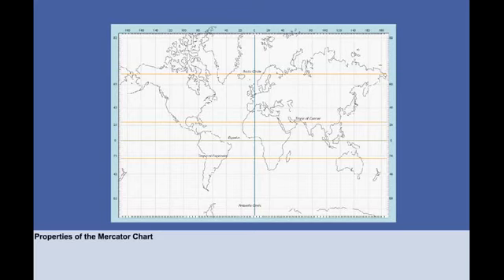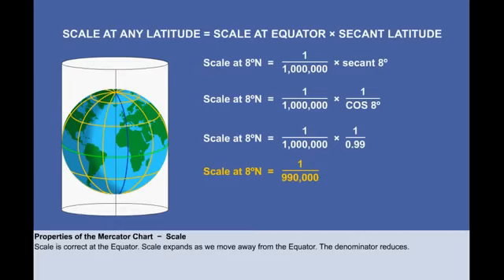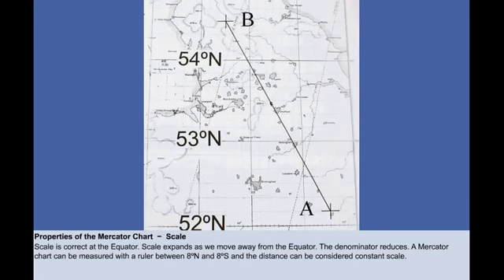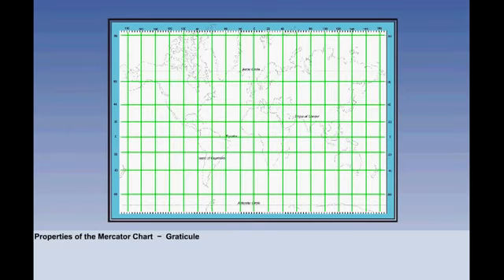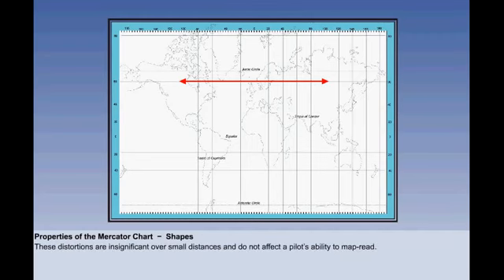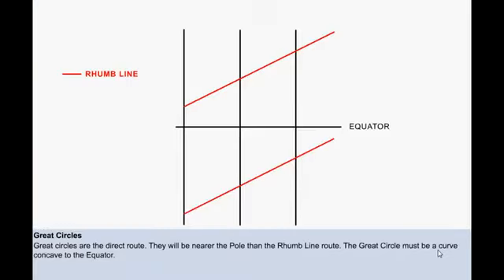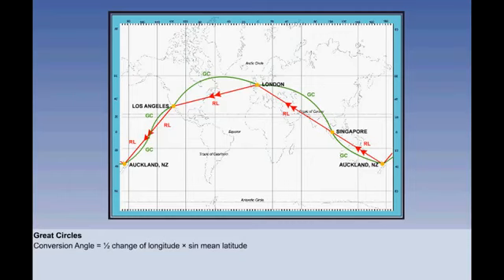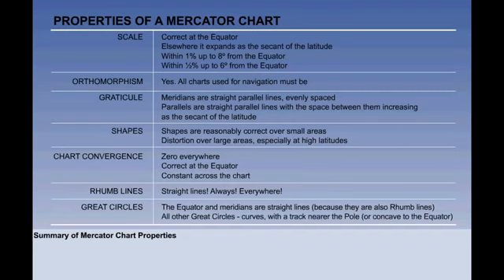Mercator Properties | Chapter 17 | General Navigation | CPL | ATPL | Pilot State